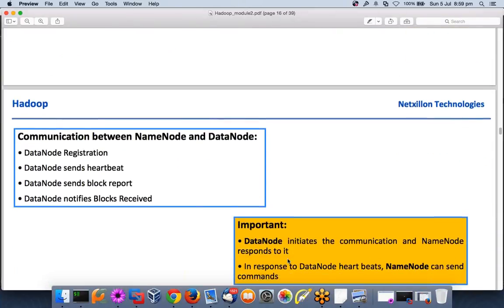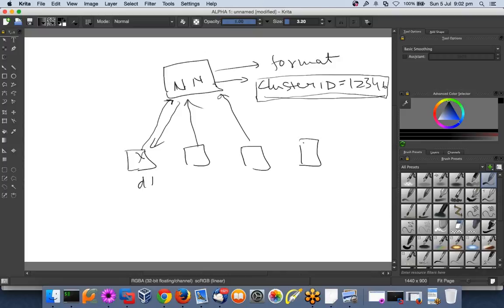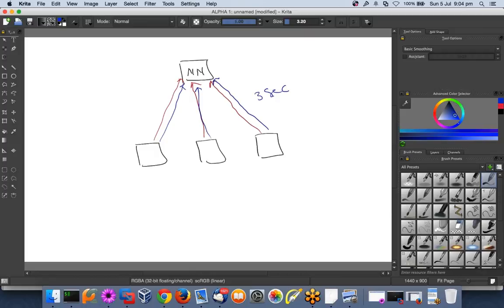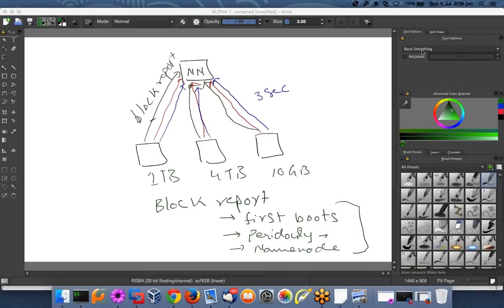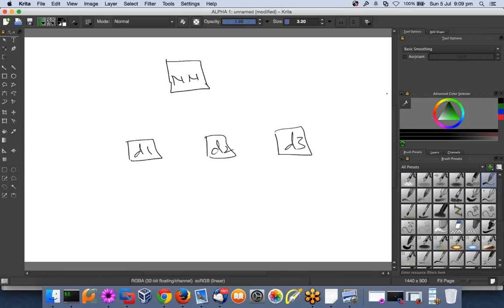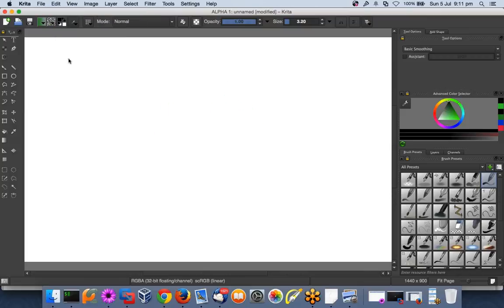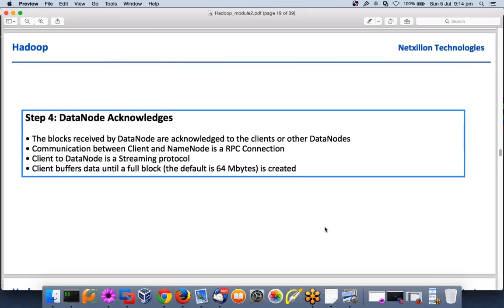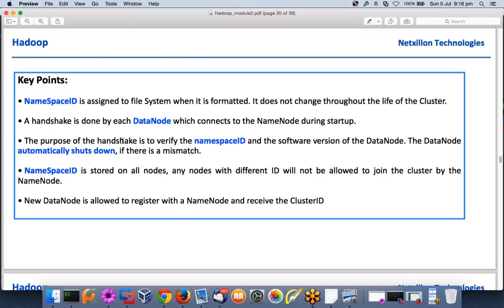Namenode Basics Part2 - Communication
This is a small clip from my training. Namenode Communication.